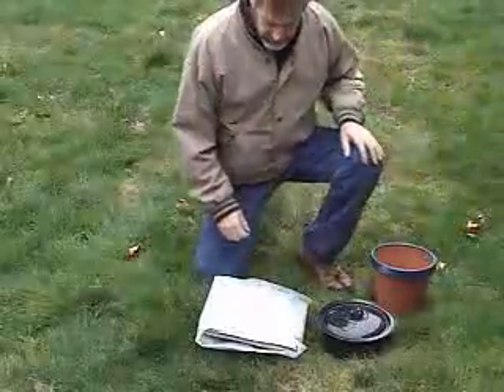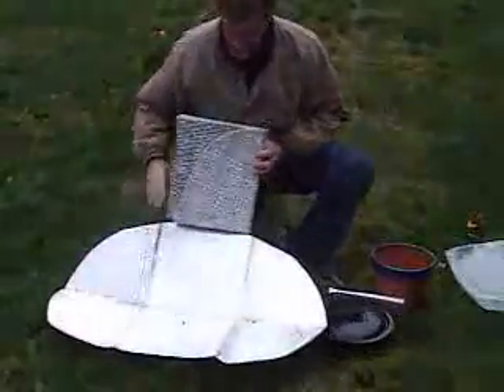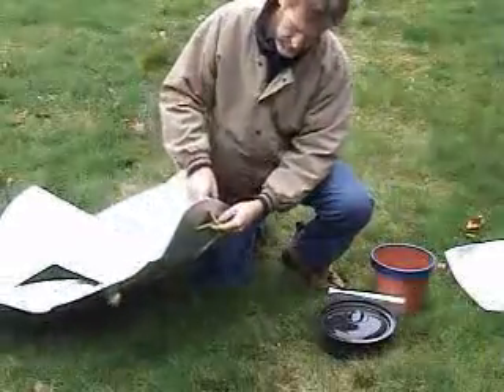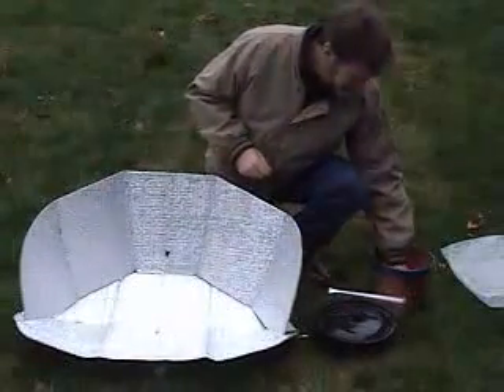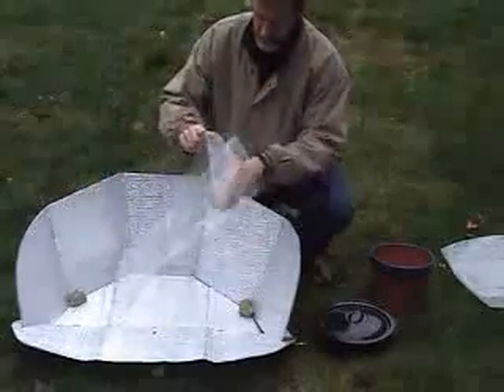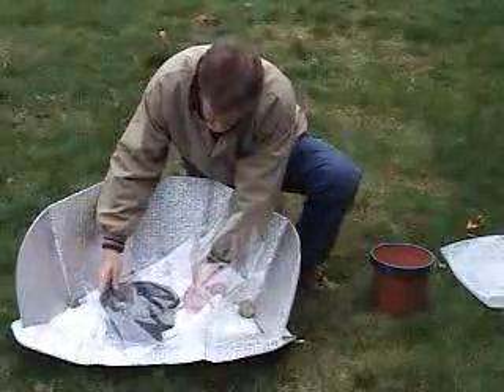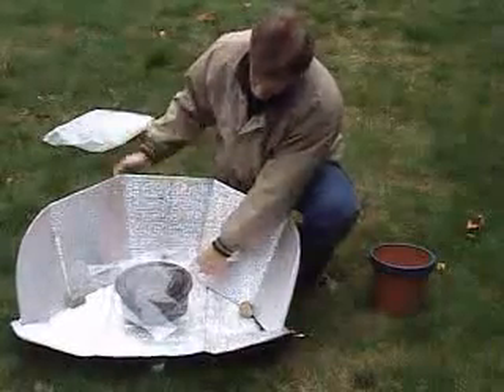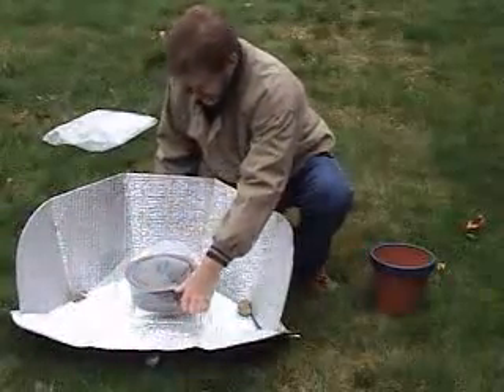Kendin Yap / KendinYapSitesi.com / #150 / Güneş Ocağı Yapımı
Güneş Ocağı Yapımı, Katlanabilir Model Basit Bir Güneş Ocağının Yapımı

Bu video sitesine ait olmayabilir. KendinYapSitesi.com a eklenen projelerde yer alan videolar, projelerin kalıcı olması açısından Site tarafından yedeklenmektedir. Projenin doğruluğu, tehlikesi, vereceği zarar/yararlar konusunda KendinYapSitesi sorumlu değildir.

KendinYapSitesi.com may not be the owner of this video. This video is submitted for getting longer life to the projects visibility on the web, and backed up by the site owner. To see some other projects please visit us by clicking this address. Thanks